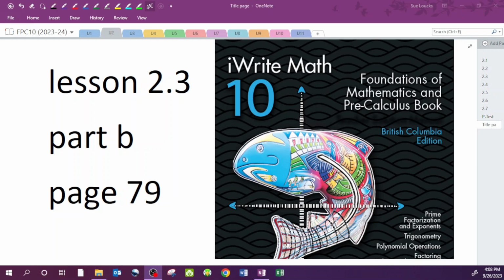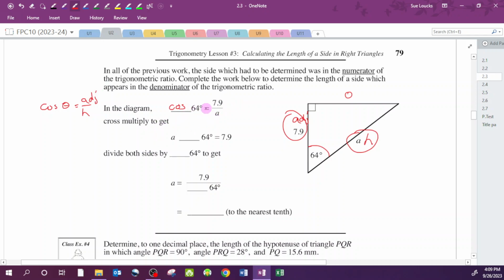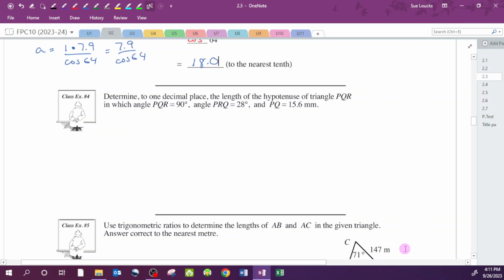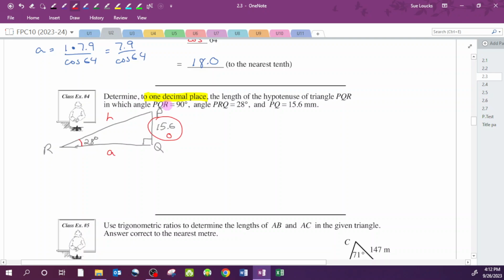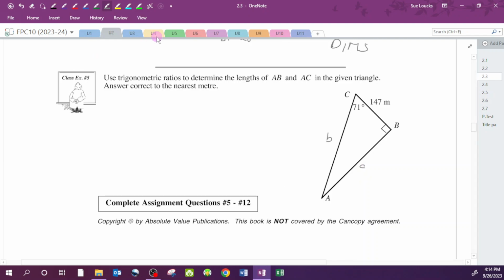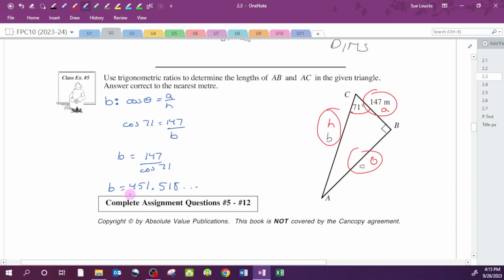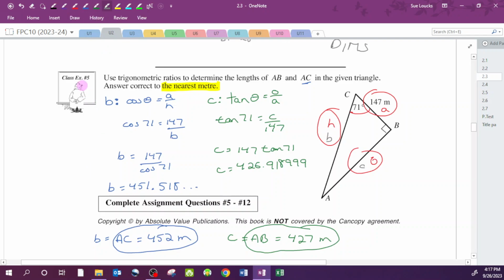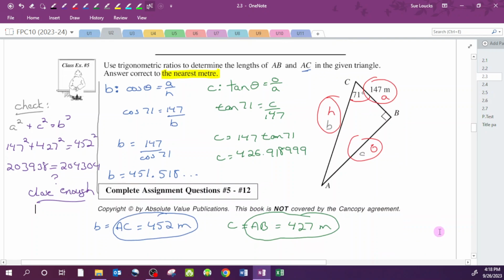FPC10 2.3(b) Calculating the Length of a Side in Right Triangles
Using the AVP/IWrite Math workbooks.
Trigonometry